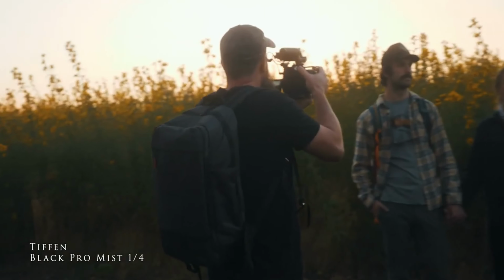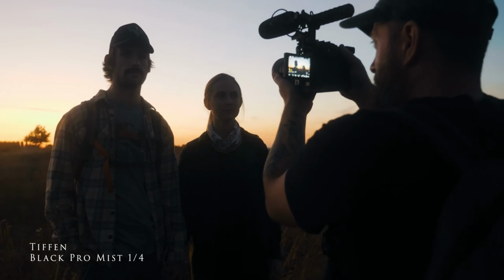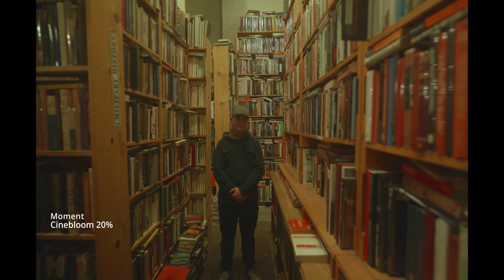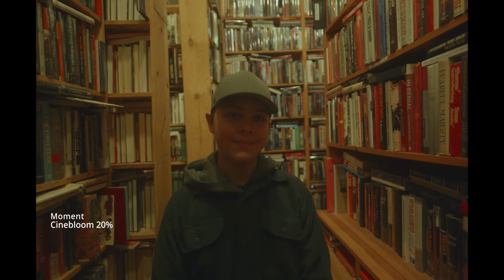I have a problem with the Lumix S5IIX… sort of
I have a slight problem with the S5IIX and I know other people that I've seen are having trouble with this as well. There's a major feature that doesn't work as well when I choose to film a certain way. It definitely comes down to making a choice on either using this fantastic S5IIX feature or going for the cinematic look I want. I think both are right.

Buy the Filters Here:
Tiffen Black Pro Mist 1/4 (Affil.)
Tiffen Black Pro Mist 1/8 (Affil.)
Moment Cinebloom 20% (Non Affil.)
Moment Cinebloom 10% (Non Affil.)

Favorite gear right now:
Foldable Gray Card
VND Filter
SmallRig Black Mamba GH6 Cage
SmallRig Mattebox
SmallRig Mini Follow Focus